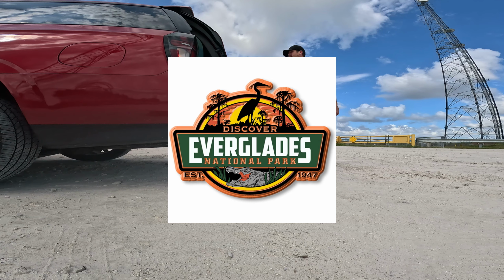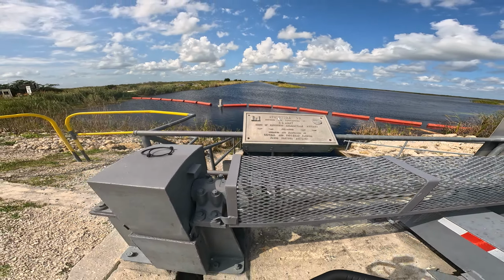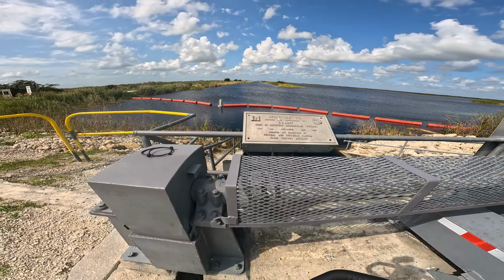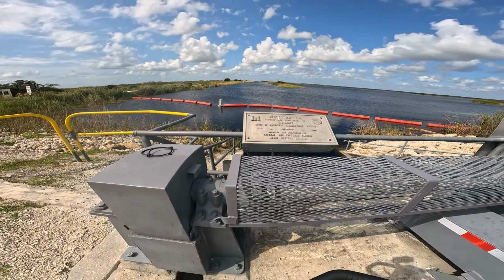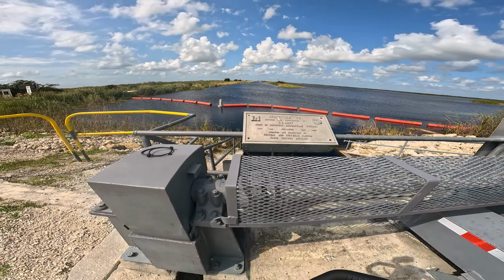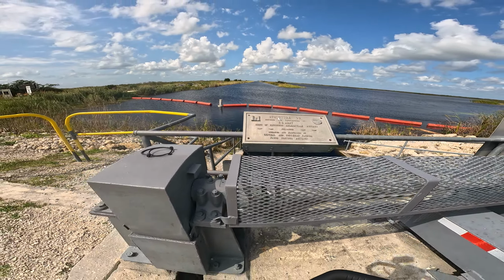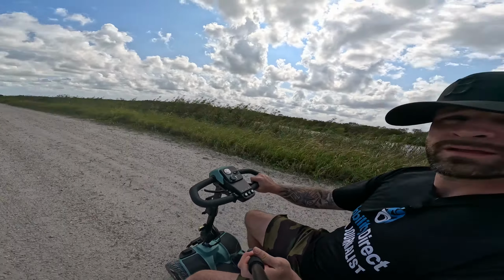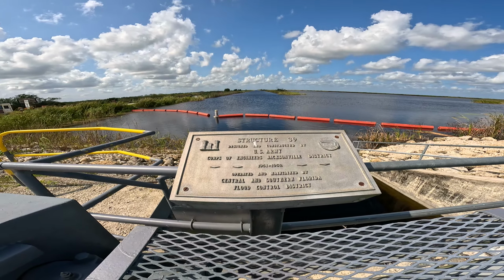🐊Everglades Adventure on a Mobility Scooter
Explore the beauty of the Everglades National Park with a guided tour on a mobility scooter. Discover the unique flora and fauna of this diverse ecosystem while experiencing the freedom and ease of a customized mobility scooter experience.

The Everglades is a freshwater ecosystem with tons of plants, trees, fish and wildlife including the Florida Panther, bobcats, dear, and very large snakes like pythons. The main predator out here are gators, so make sure you bring something to protect yourself in the event of a wildlife encounter.

After watching this video you can conclude that the @PrideMobility Baja Bandit is a great mobility scooter while visiting the Everglades. The battery life will allow you to go further and longer.

Enjoy a 1-year in-home repair contract when you purchase this product. That means that if you have a warranty claim that is approved within the first year, a technician will be dispatched TO YOUR HOME to fix your mobility product for FREE.